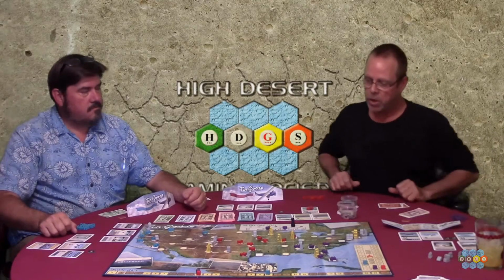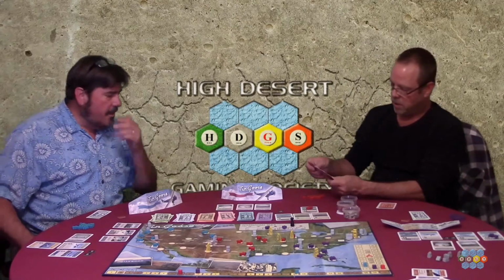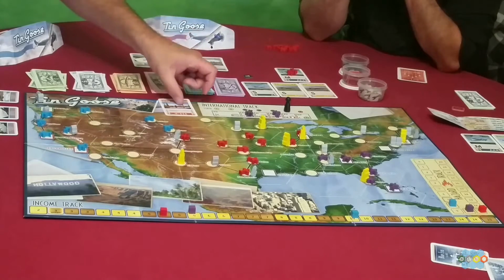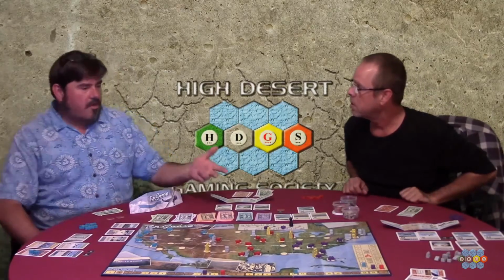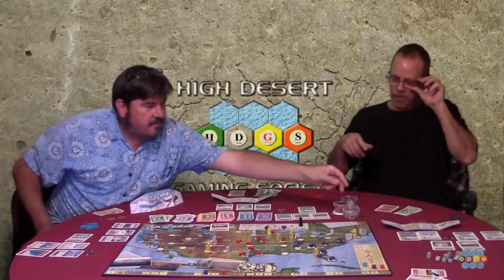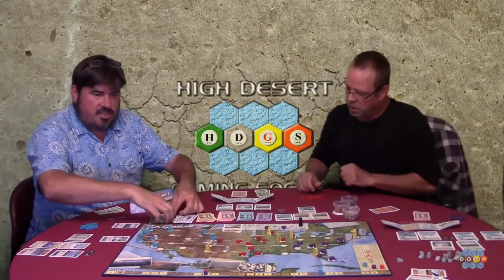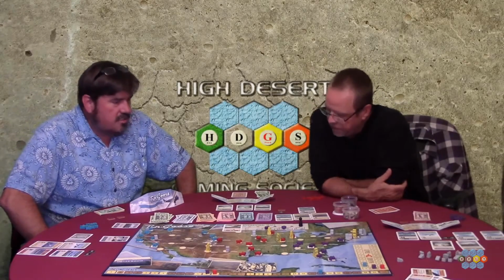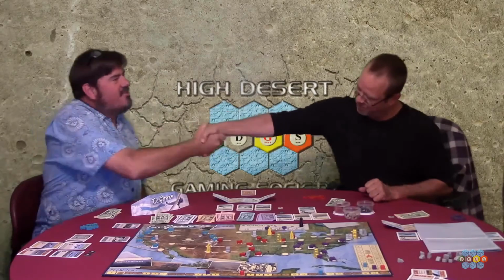Tin Goose game play run through and review part 2 Presented by The High DesertDesert GamingSociet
The HighDesert GamingSociety plays a run through game of Tin Goose the board game. Part 2 of 2